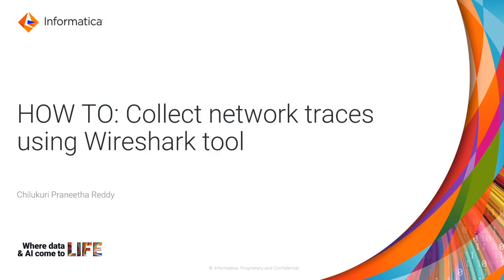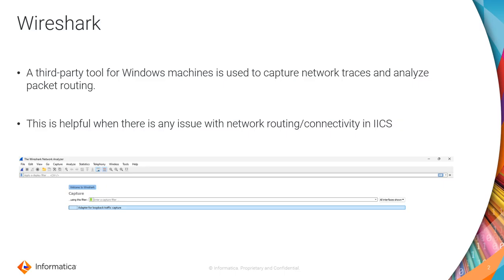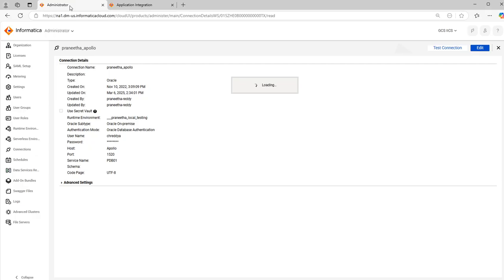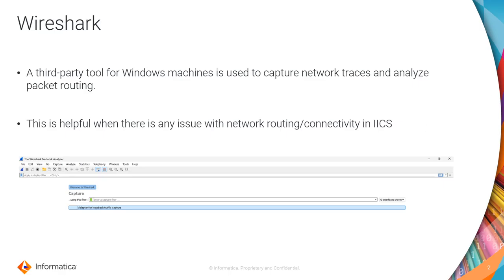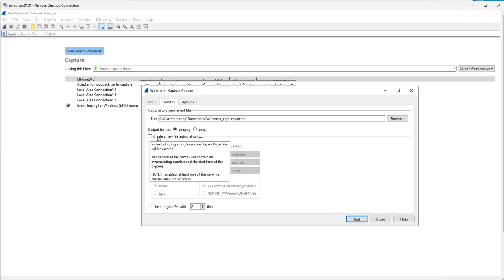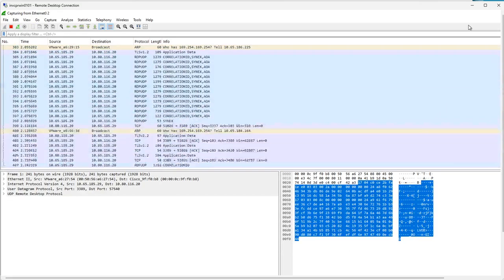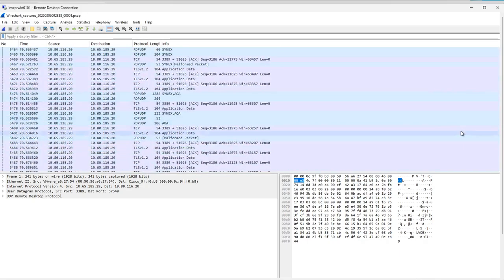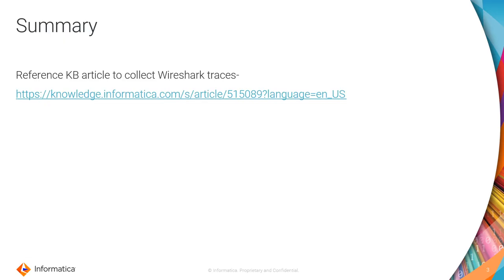How to Collect Network Traces using Wireshark Tool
This video explains the detailed steps on how to collect network traces using Wireshark tool.